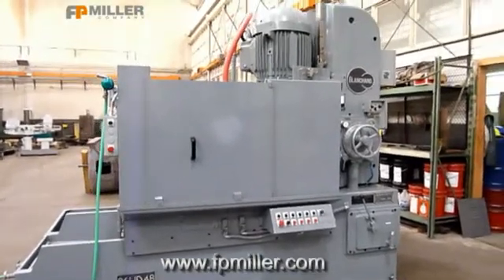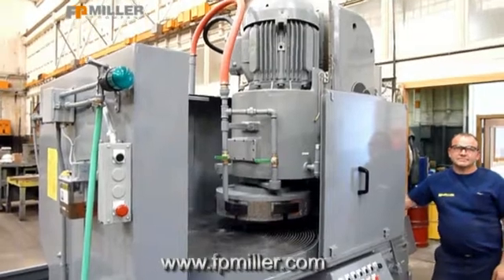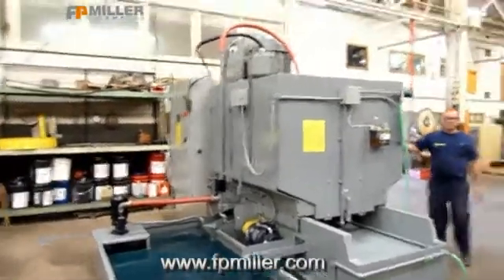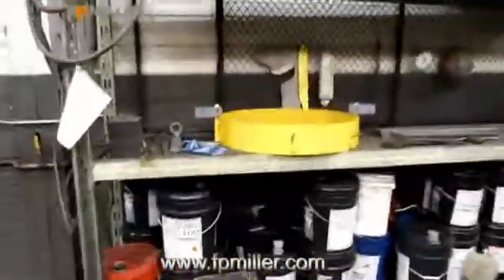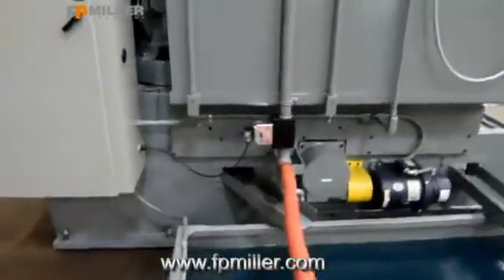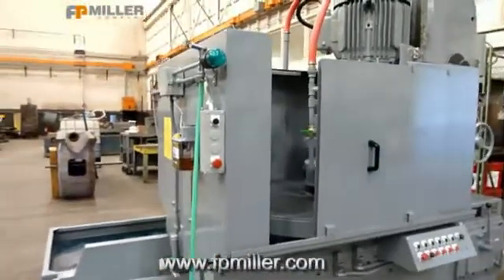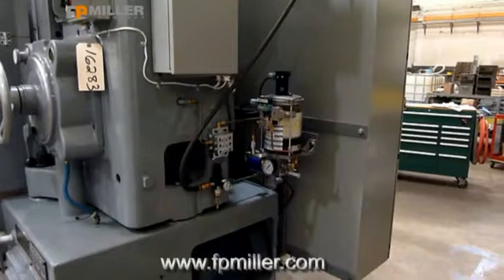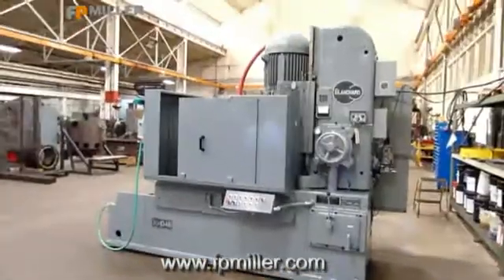Blanchard 26HD-48, 48" Vertical Spindle Rotary Surface Grinder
Tag Number: 16283
Machine Type: Grinding Machines
UMCC: G8100
Manufacturer: Blanchard
Model: 26HD-48
Year: 1978
Serial Number: B27-5-333
Description: Blanchard 26HD-48, 48" Vertical Spindle Rotary Surface Grinder

26" Grinding Wheel Diameter
48" Magnetic Chuck Diameter
56" Swing Inside Water Guards
24" Vertical Range,Standard
3000 LBS. Maximum Load on Chuck
100 HP Grinding Wheel Horsepower
230/460 Volt, 1775 RPM, 224/112 Amp, Main Drive Motor
Geared Head Design
Pick-Feed Type of Down Feed System
.004-.080 IPM Down Feed Rates
6 to 33 RPM Chuck Rotation Speeds
Automatic Lube System
17,000 LBS. Approximate Base Weight
Approximate Dimensions:
Grinder-64"D x 144"L x 114"H
Electrical Panel- 60"W x 78"H